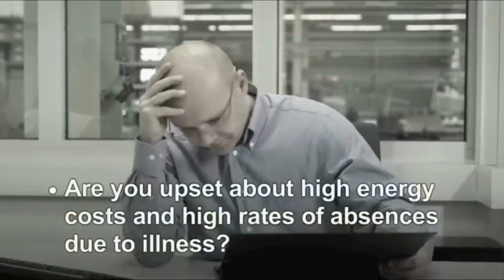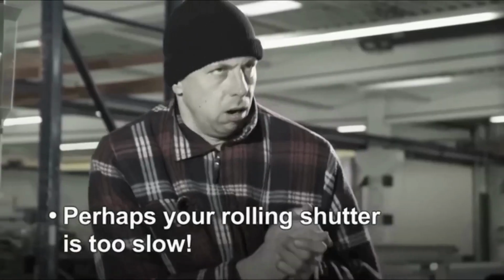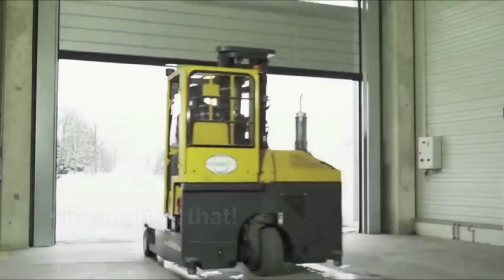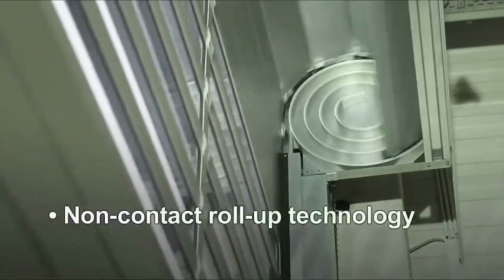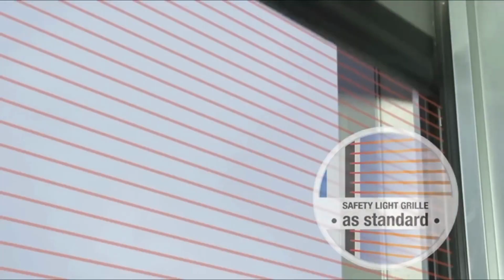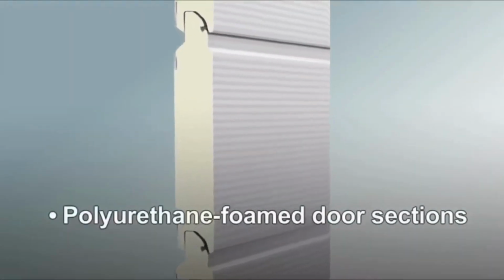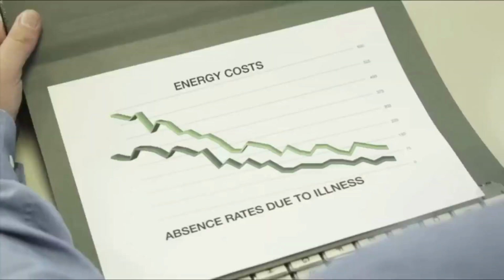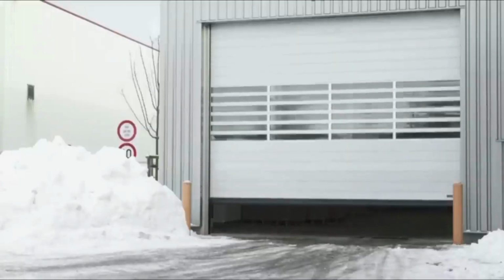Hormann Insulated High Speed Roller Door - Samson Industrial door video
The superb industry leading Hormann HS 7030 high speed insulated spiral roller door from Samson Doors. A roller door designed to improve production and decrease energy bills in the warehouse and factory. A door using non contact technology reducing maintenance requirements dramatically, far less moving parts make contact in the operation. A high speed roller door offering insulation and security in one product, removing the need for a 2 door system used traditionally in the UK.

The old school method of providing protection from hot or cold air and draughts on factory and warehouse doors is to have a 'normal' steel roller or sectional door and then also have a fabric high speed roller door to use during oerational hours with the other door fully opened. The spiral door from Hormann provides insulation, security and the high speed functionality all in one with the non contact technology meaning very low maintenance is required.